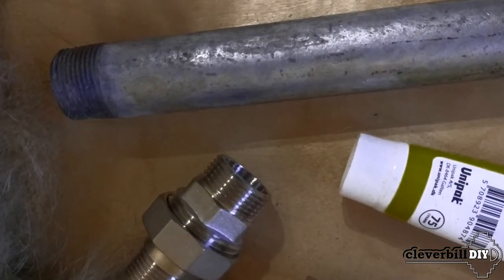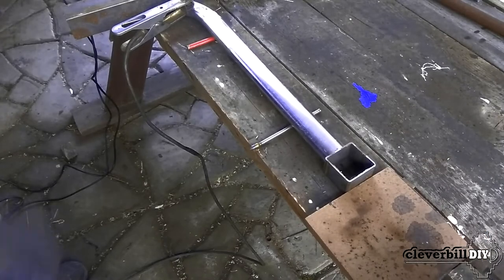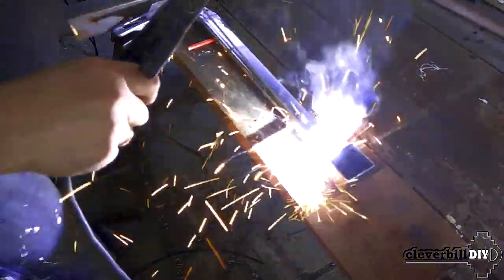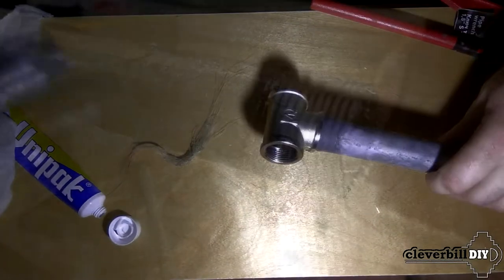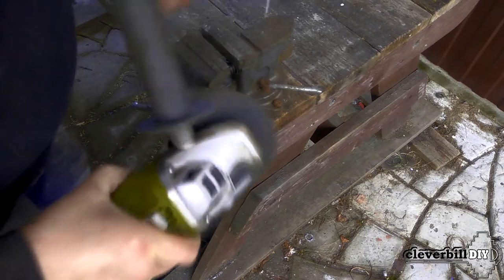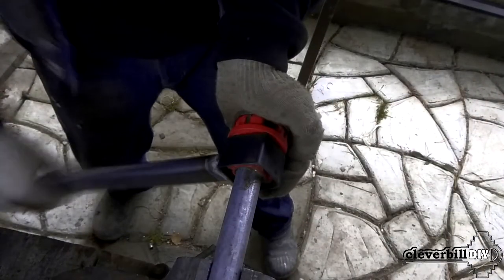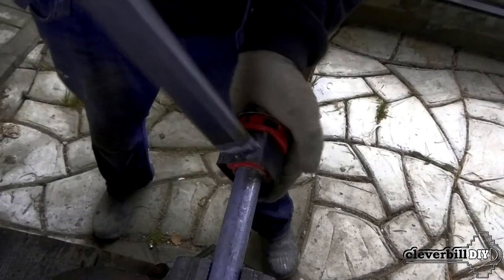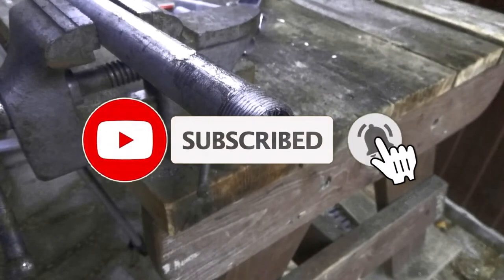How to Cutting Threads on pipe using a pipe threading head - DIY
What is a pipe threading head, how does it work. The process of preparing and threading a pipe with your own hands.

Music
Composition - Lifelong